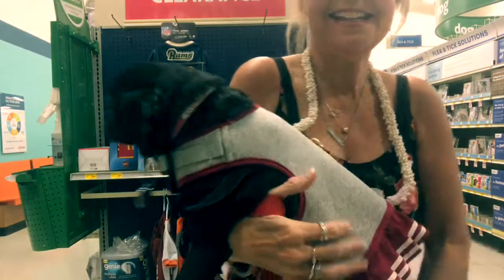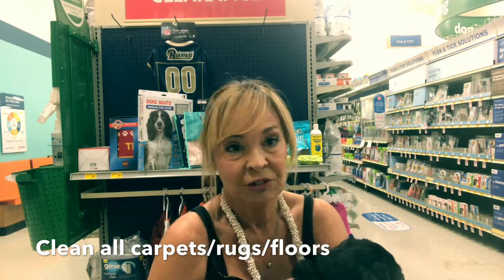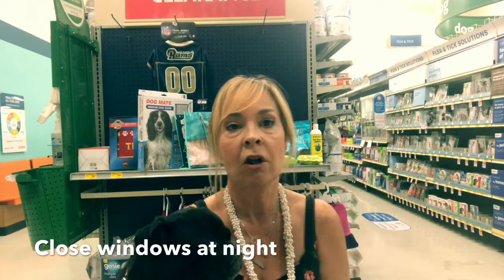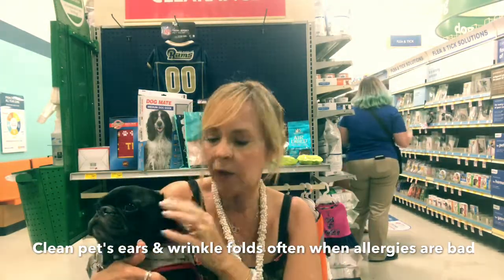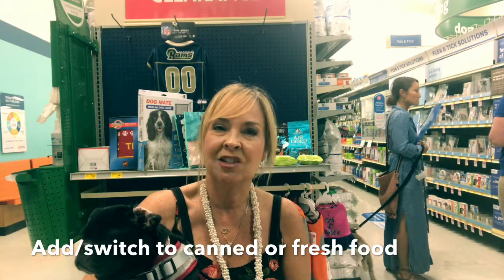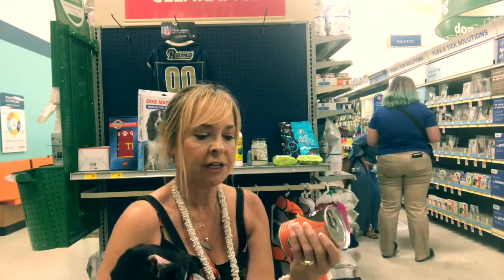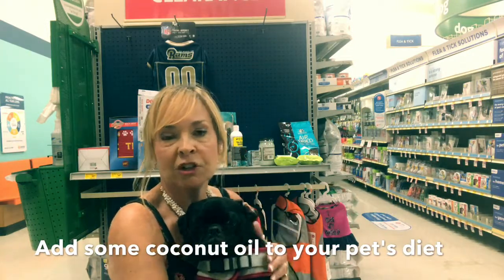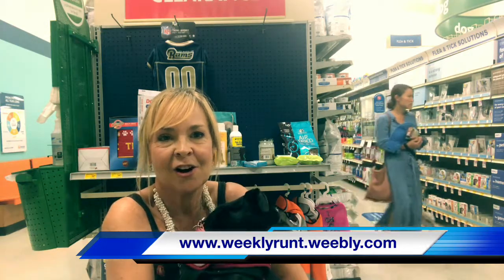Foods for allergy relief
Host Katy Cable and her darling pug, Olive show you great tips and foods for reducing allergies in dogs. Shot at PetSmart in Signal Hill, CA